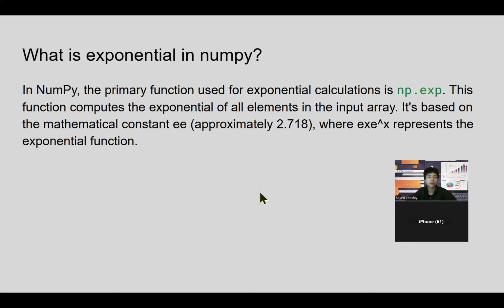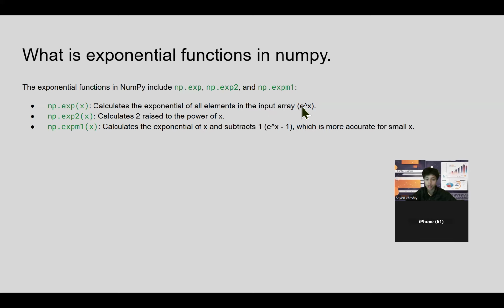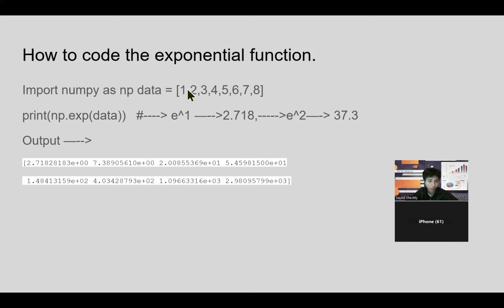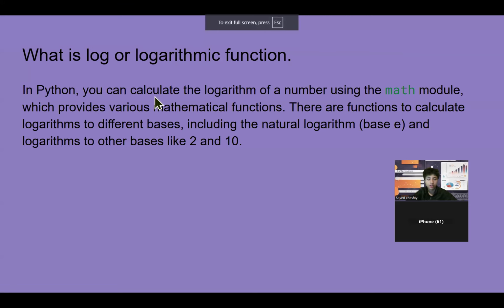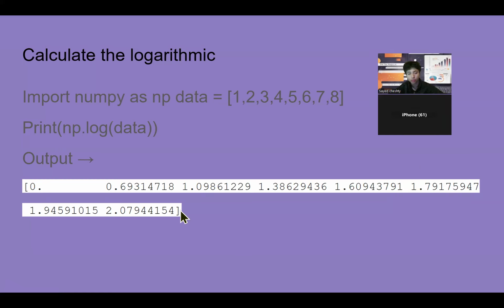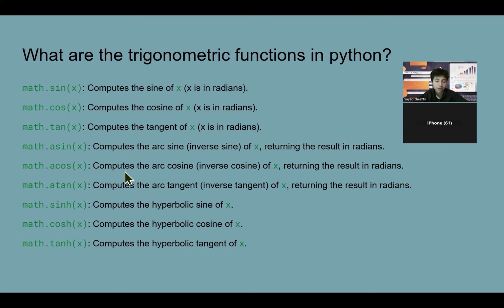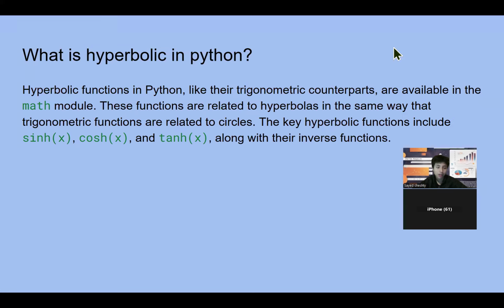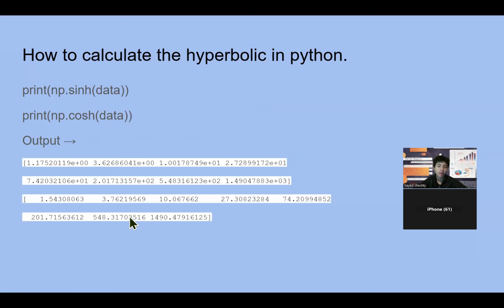what is exponential, log, trigno, and hyperbolic in python.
hey guys, in this video we leanred what is exponential, logs , trigno, and hyberbolic in python and functions.